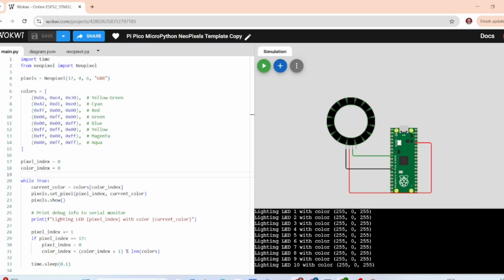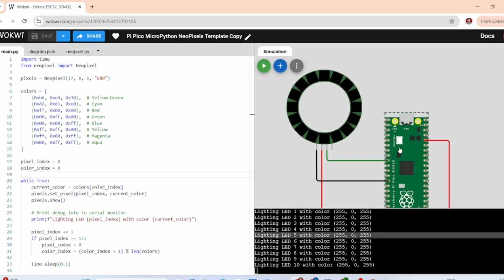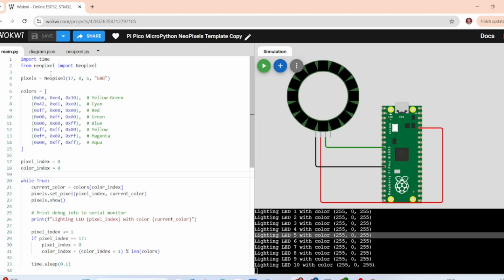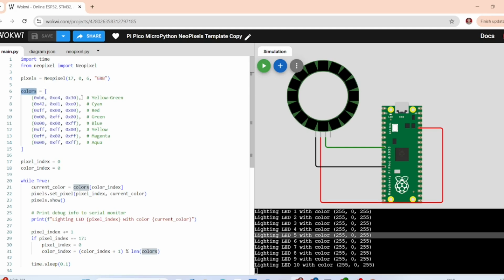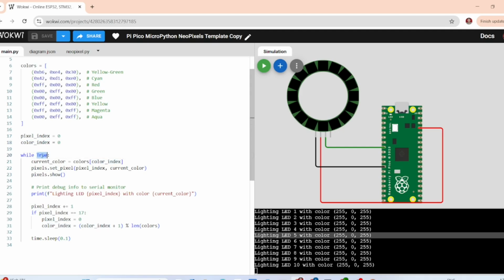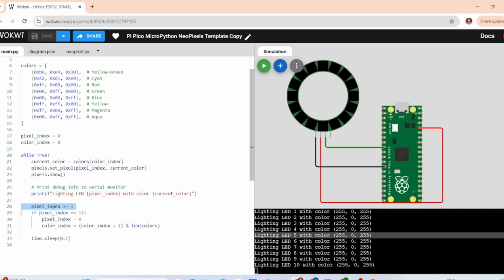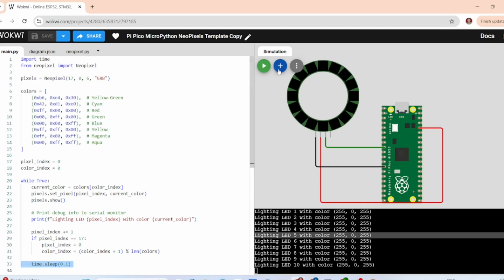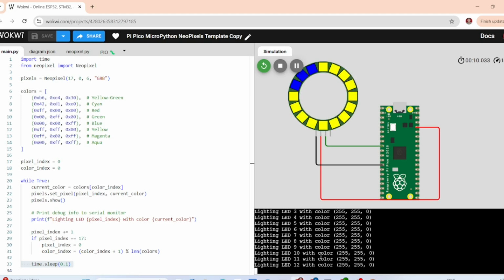Light Up Neopixels with Raspberry Pi Pico (No Breadboard!) | Wokwi Simulation + Code Explained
In this beginner-friendly tutorial, we’ll control a Neopixel LED strip using the Raspberry Pi Pico — with no breadboard required thanks to Wokwi's simulator!

🔧 What You’ll Learn: ✅ How to connect Neopixels to Raspberry Pi Pico
✅ Coding animations in MicroPython
✅ Understanding color values and pixel indexing
✅ Using the Serial Monitor for debugging
✅ Smooth LED color transitions using a while loop

Perfect for:

Beginners exploring embedded systems
Students learning Raspberry Pi & MicroPython
Anyone building LED projects with Neopixels